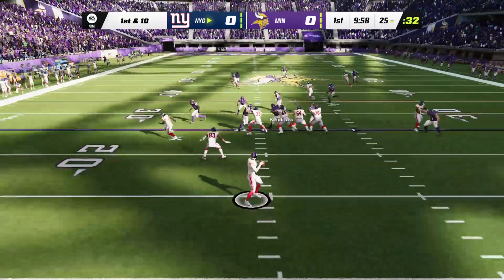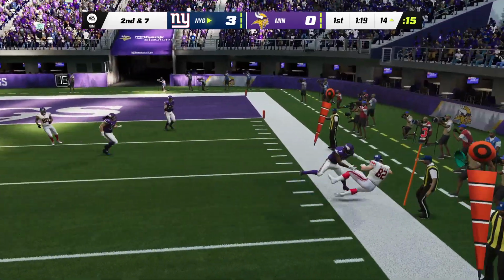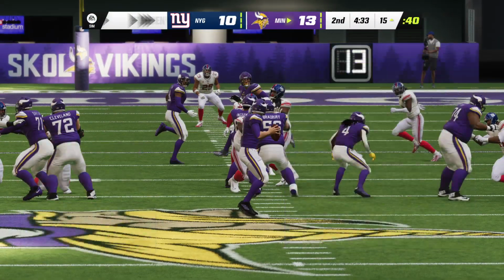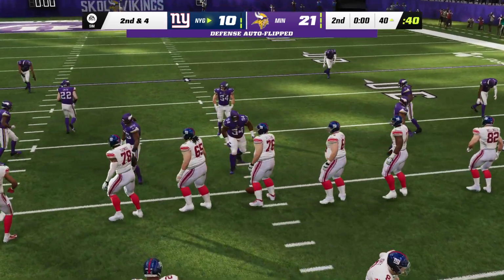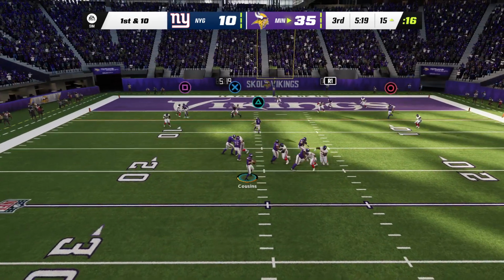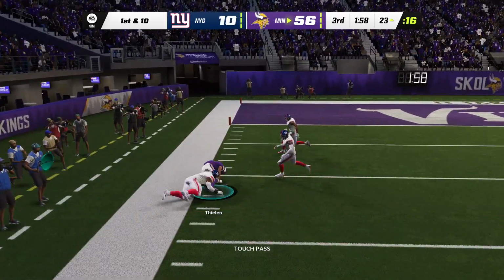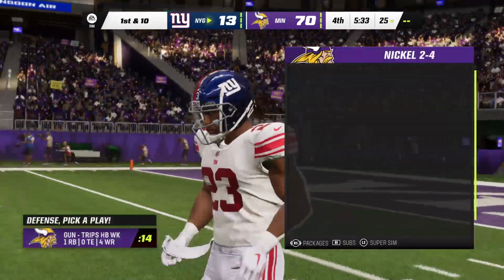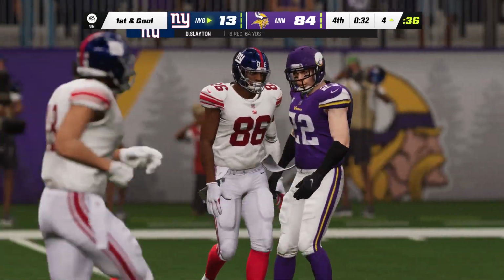Giants vs Vikings (NFC Wild Card Round)